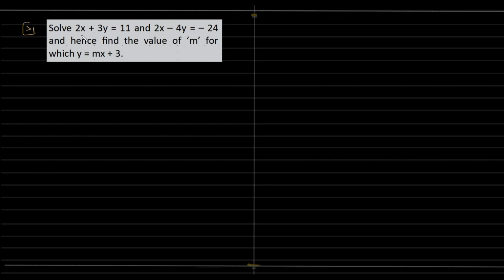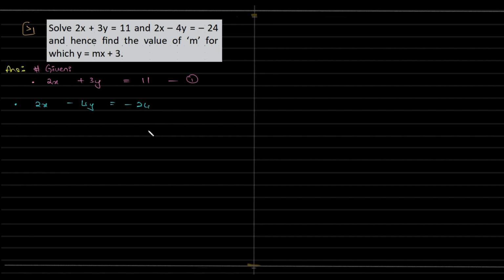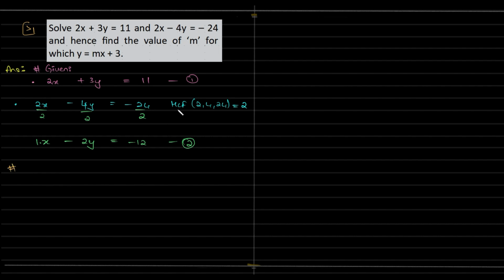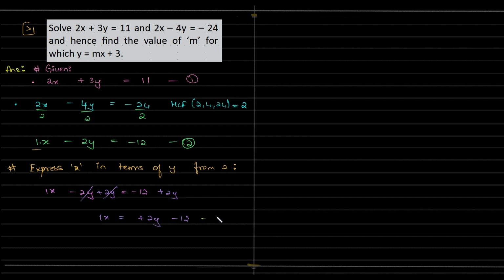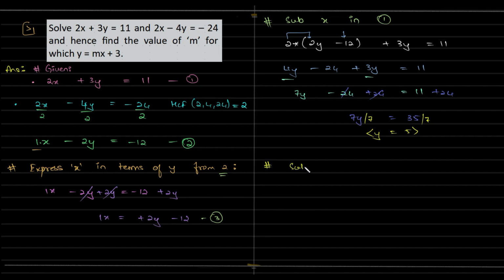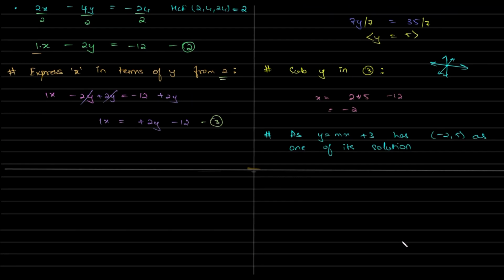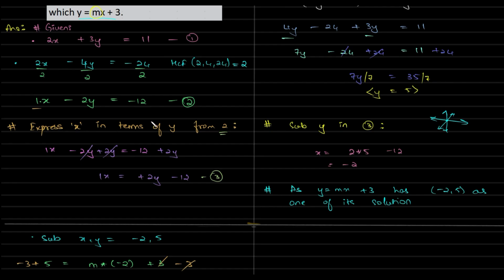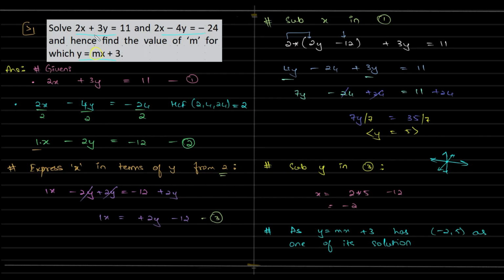3 03 D 1 Ex3 2 2nd Main E